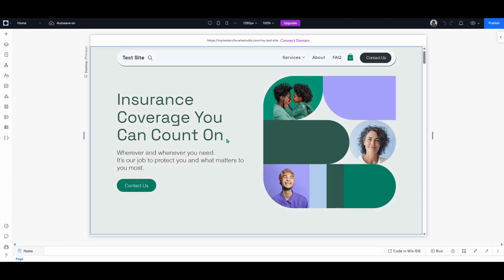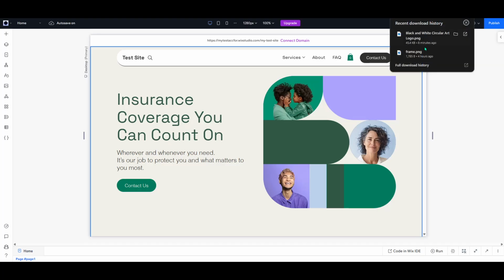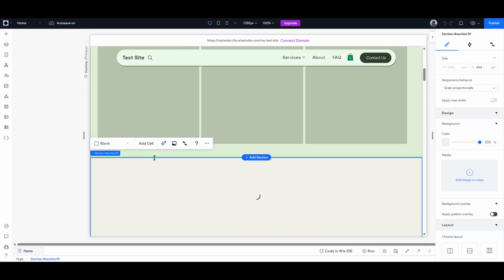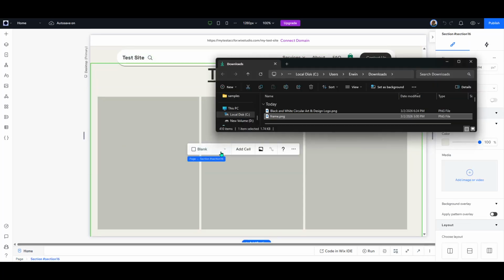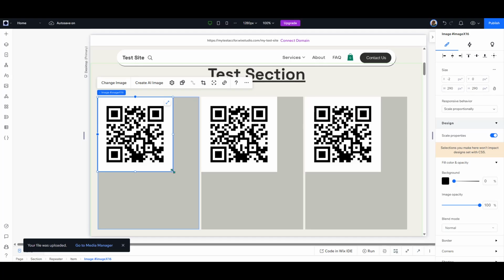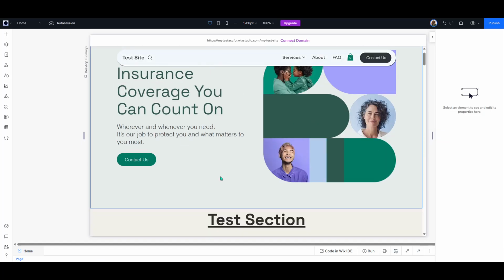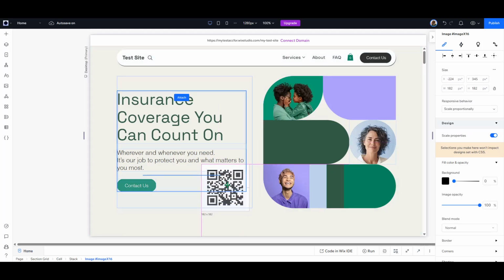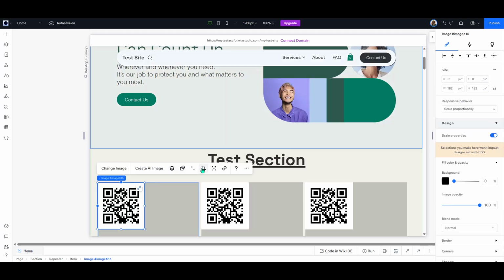How to Add a QR Code in Wix Studio (Updated 2026 Step-by-Step Beginner Guide)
Learn how to add a QR code in Wix Studio the right way! In this updated 2026 step-by-step beginner tutorial, I’ll show you how to generate a QR code, upload or embed it, and link it to pages, products, or contact info on your Wix Studio site. Perfect for beginners, freelancers, and business owners.